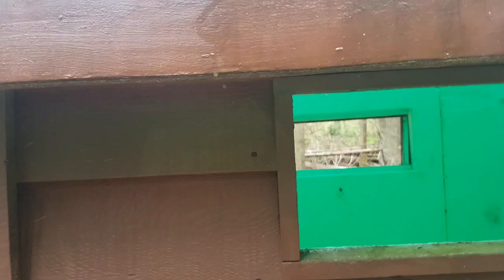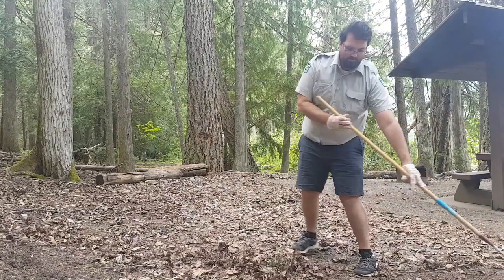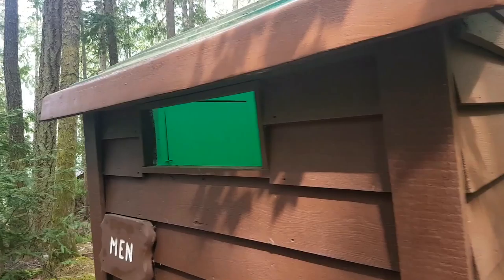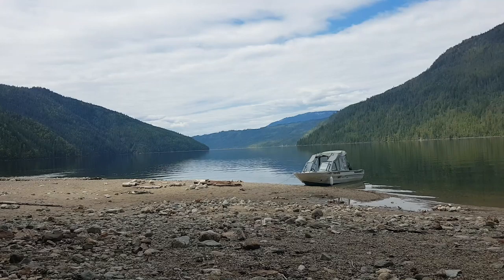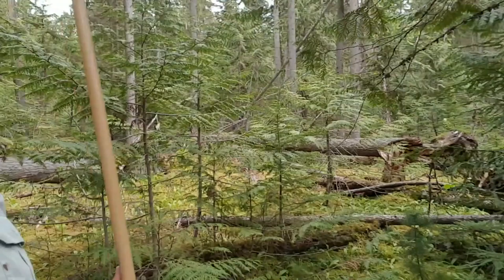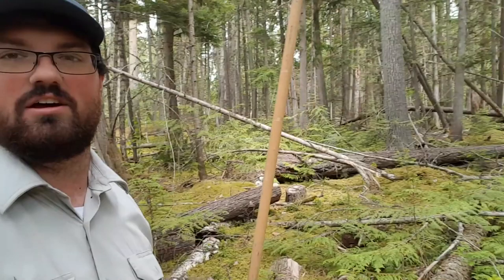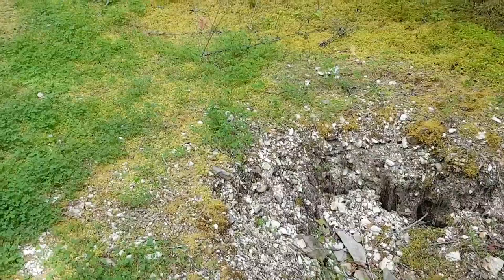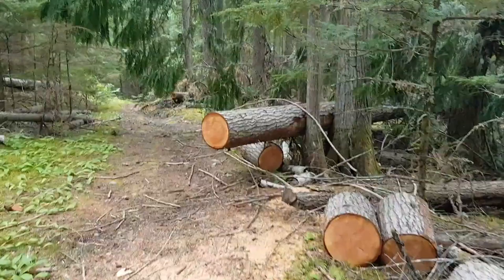Park Operator Jared, Entry #4 Painting, Scary Trail, Equipment!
These new videos are mostly me taking you along with me throughout my days as a Park Operator. Come with me as I go on adventures in the Beautiful British Columbia, Canada. This episode is taking you through an average day with me! Loooooove it.

Please check them out and even sub to their music!